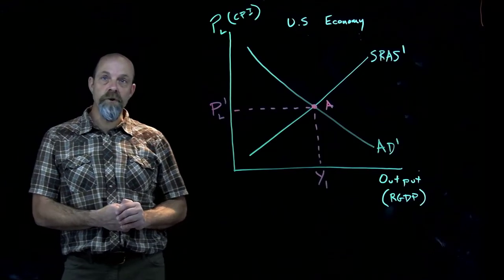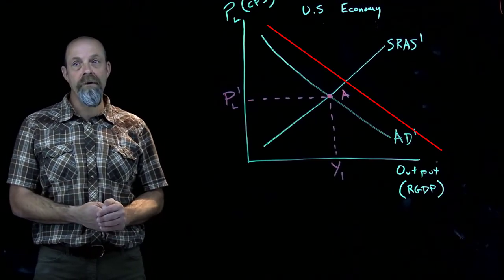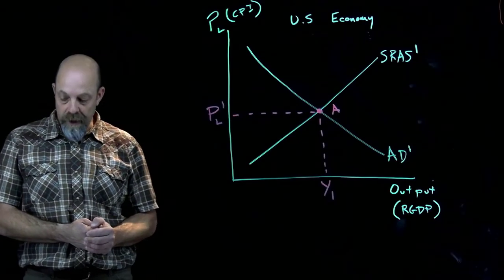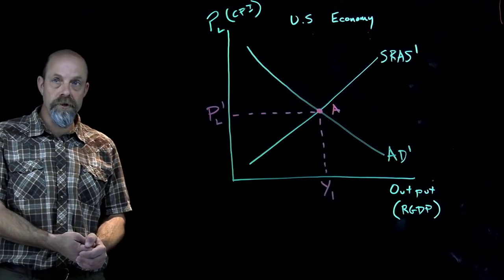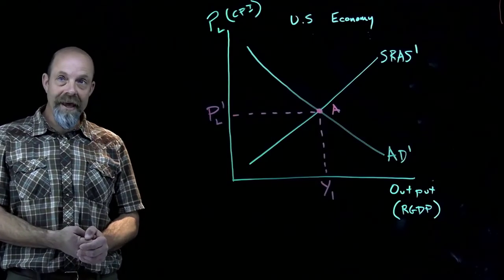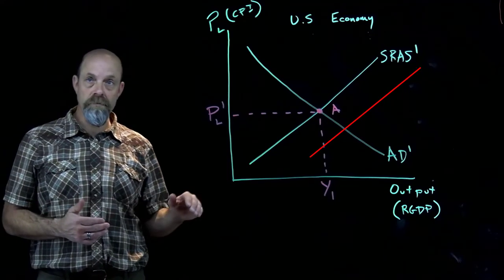Supply Side Economics